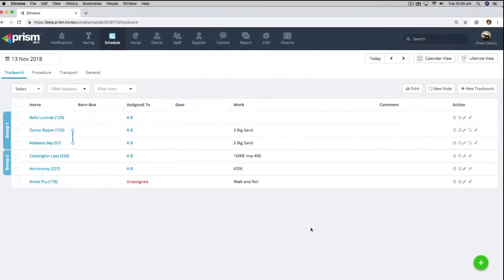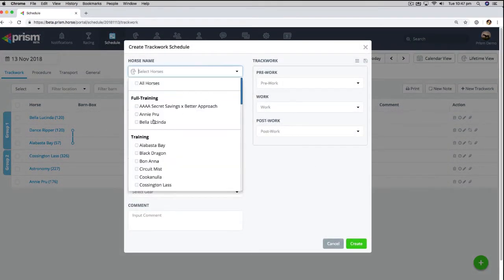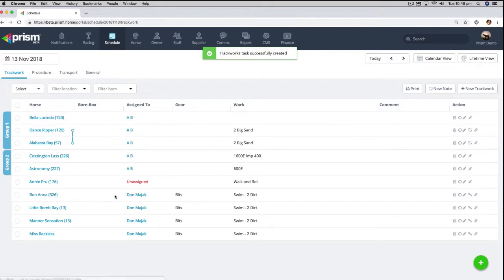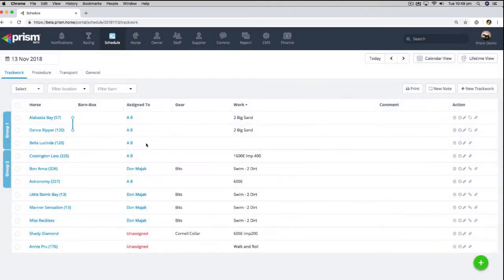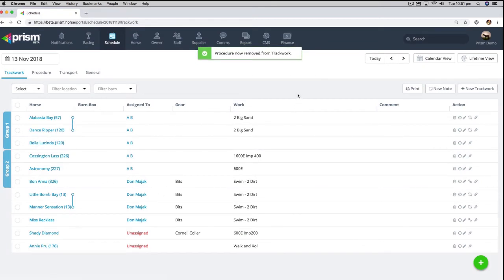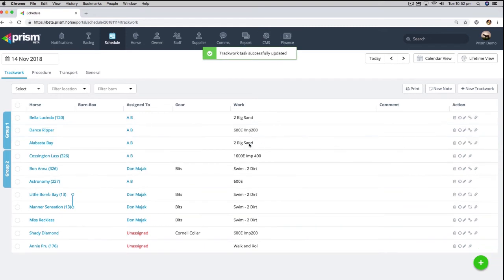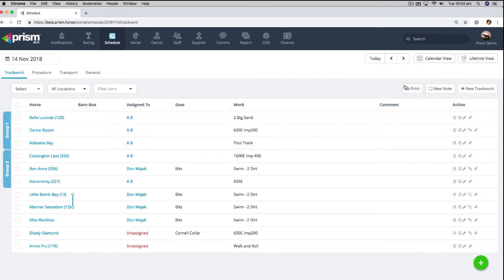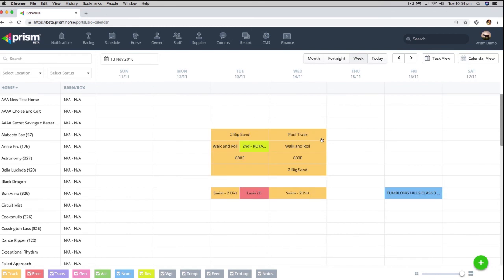PrismTV - How to Use Trackwork